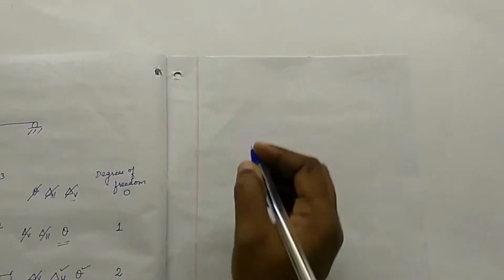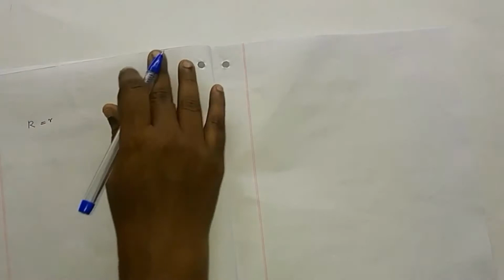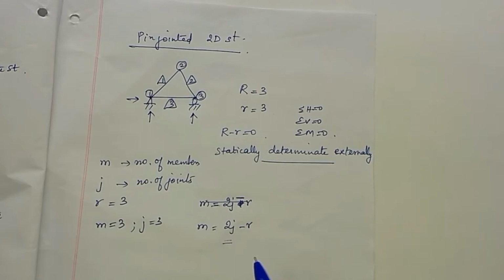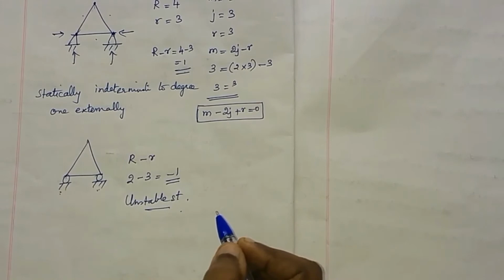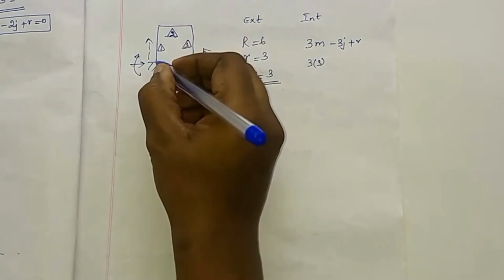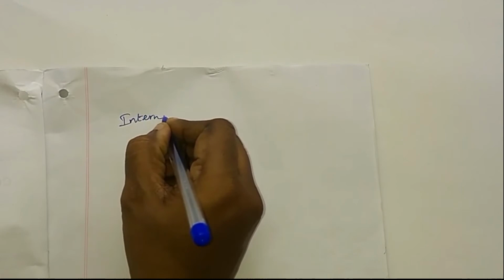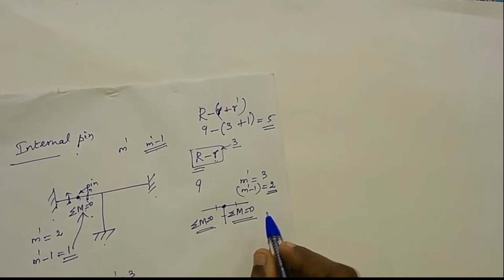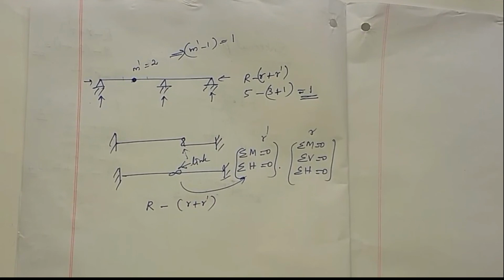Statically Indeterminate Structures | Structural Analysis | Civil Engineering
Previous Lectures